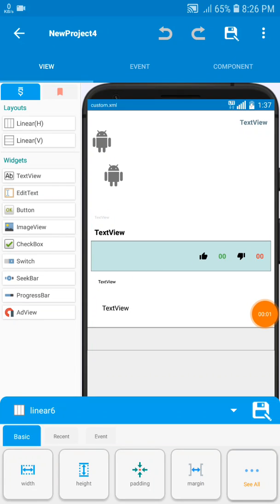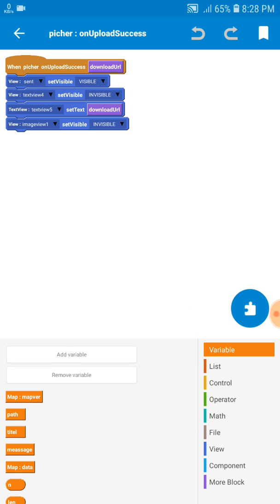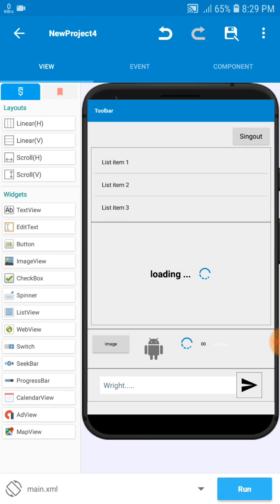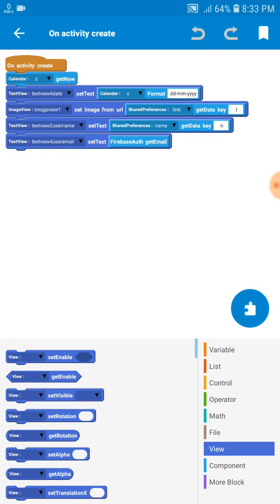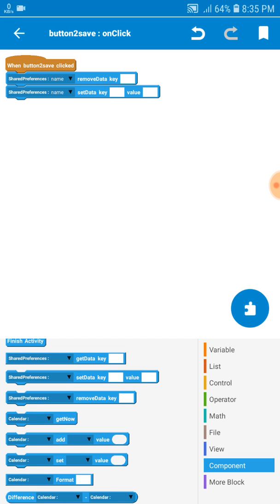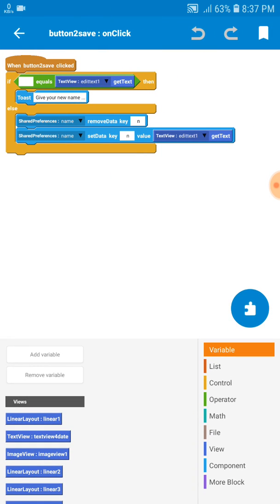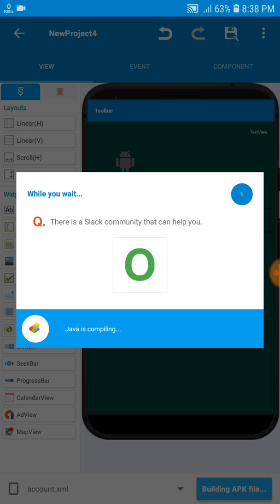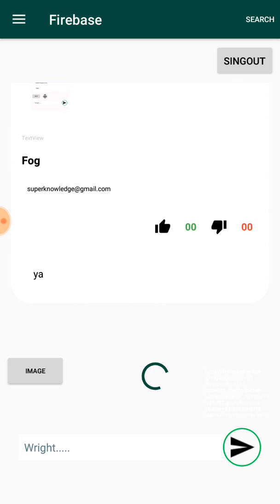How to add updata account and like button updata on sketchware / Chart App Part 13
Super knowledge

® See now playlist video

Sketchware all video =

® Makeroied / Kodular all video =

Stroyed App Store : V-3.2

last update on 25 September , 2019

Gaming ID 😉

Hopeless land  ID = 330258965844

PUBG Mobil player ID = 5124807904

COC - Clash of clans ID =

Call of duty Mobile Player ID =

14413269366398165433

Social media 🔥

More Link ♥️

Disclaime
disturbation act.
criticisn, comment,news reporting, teaching, scholarship,
that might otherwisebe infringing. Non-profit, educational or